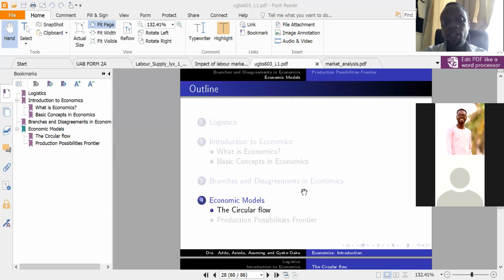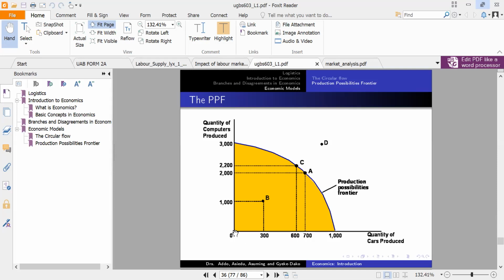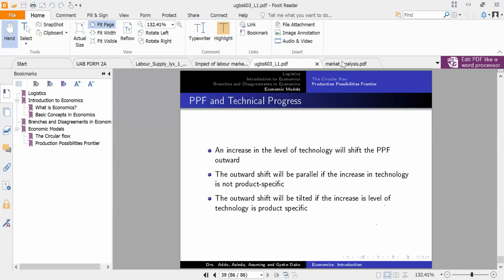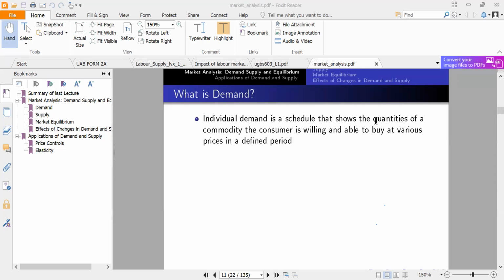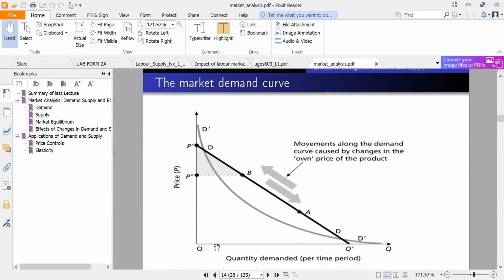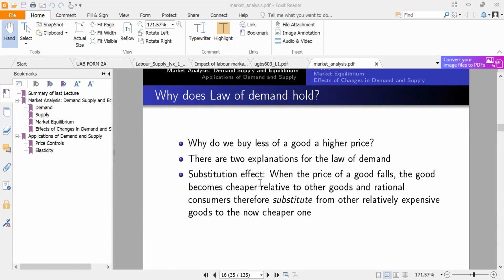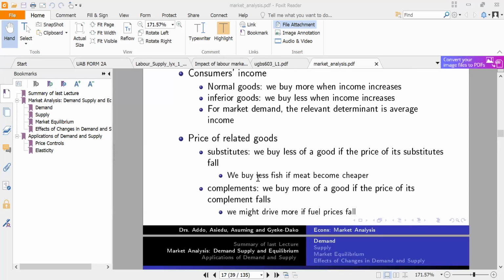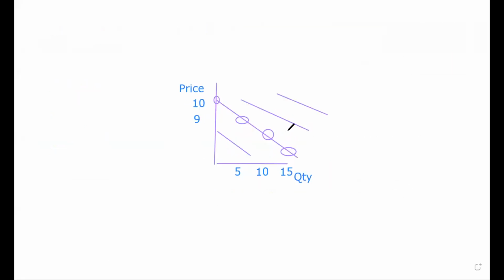Intro to Economics : Lecture 1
By Dr E Asiedu